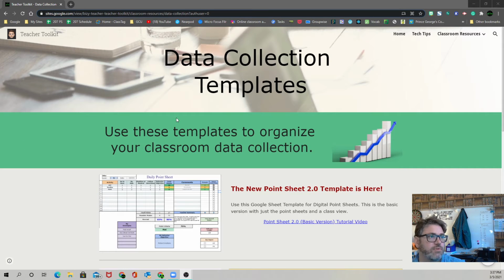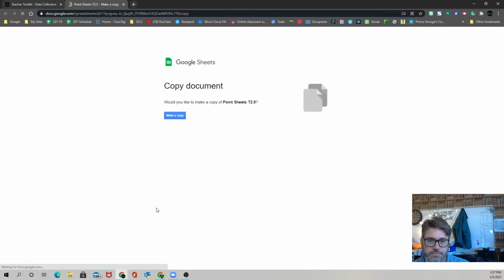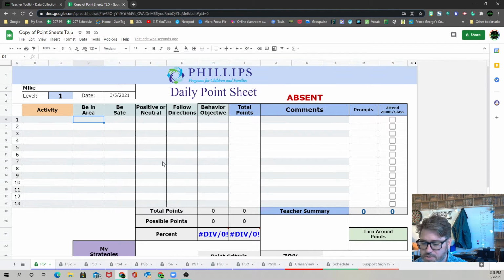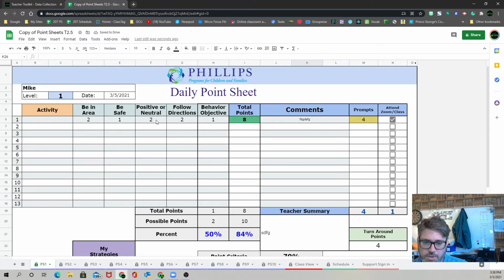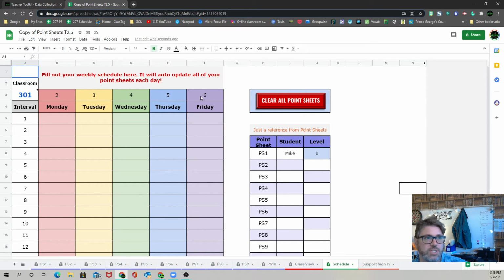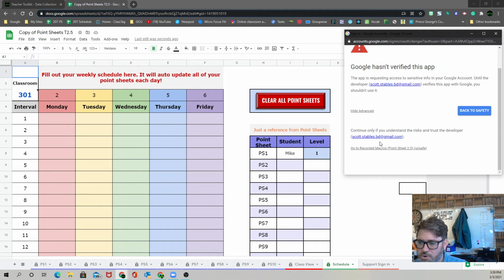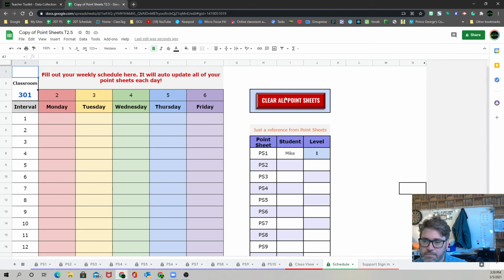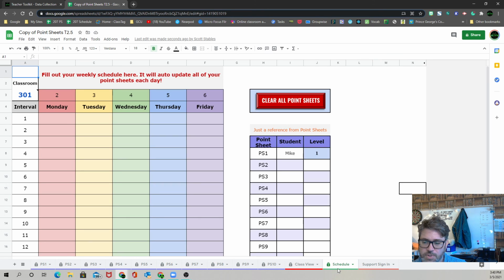Button Setup Tutorial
This one-time setup will allow Google to run a script that will clear all of your point sheets with a single click.